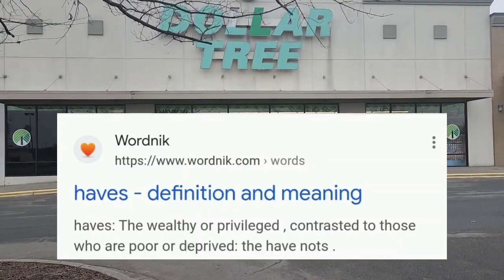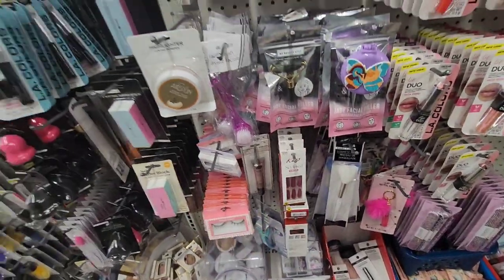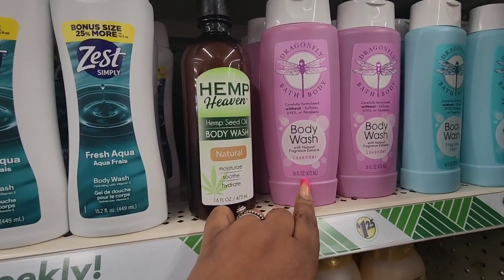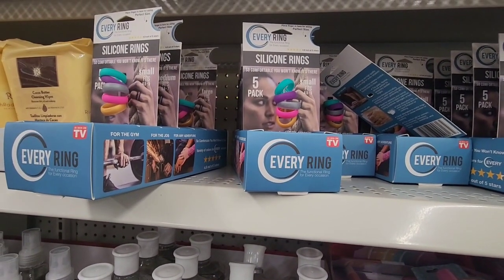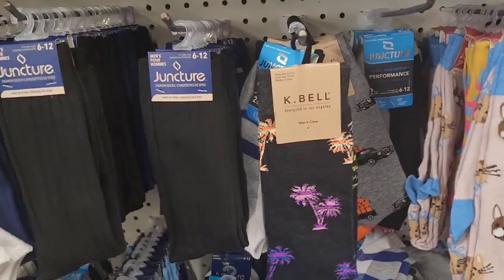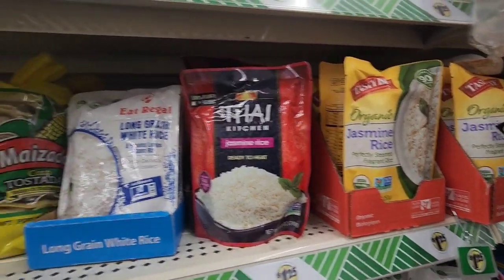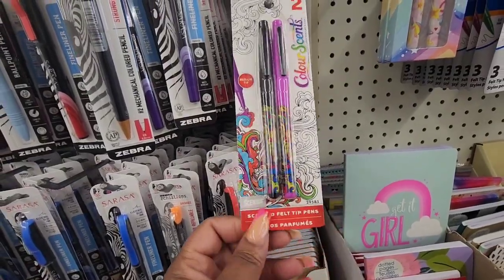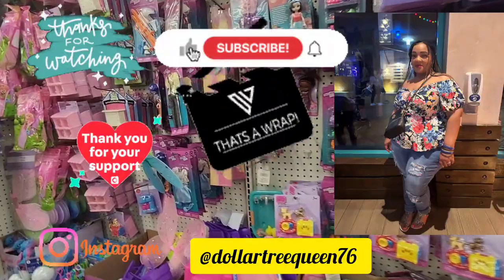Dollar Tree All✨️ New✨️Name-brand Walk-Thru | I went to Have-ville 🛣